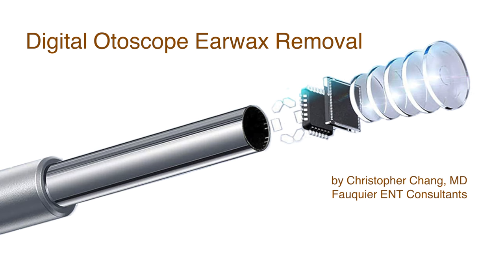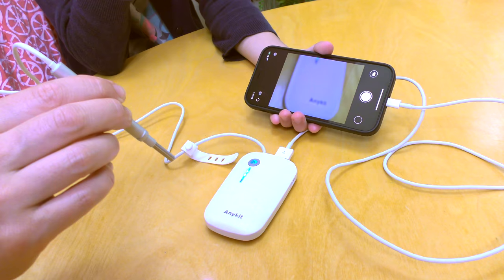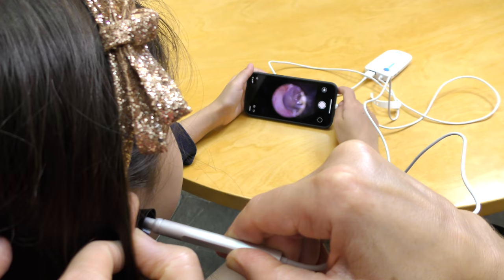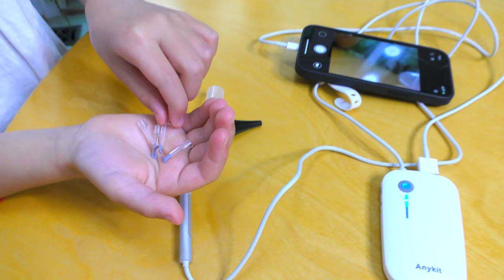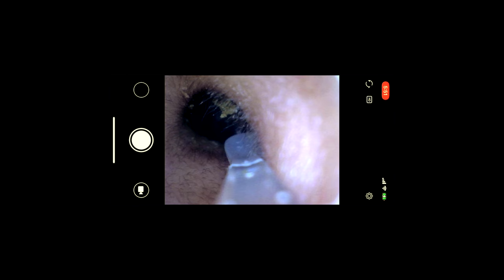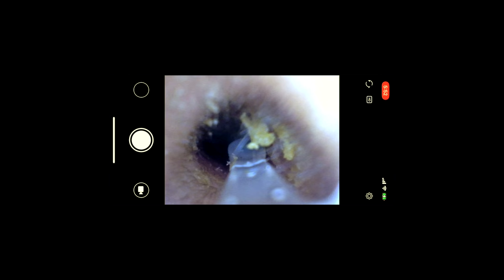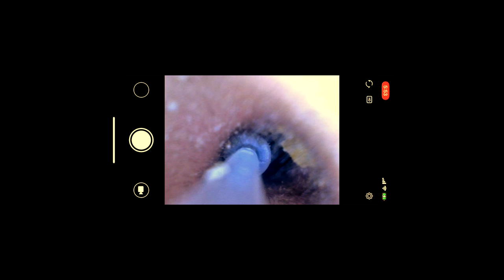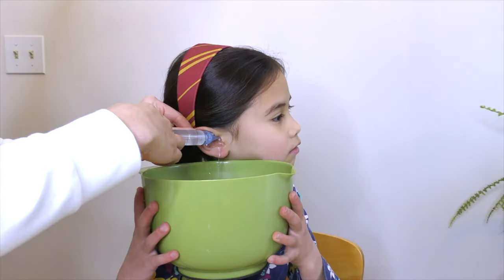Earwax Removal Using a Digital Otoscope at Home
Learn how a digital otoscope can be used to obtain internal images of the ear as well as how earwax can be removed using attached tools. Be aware that hand movements do not correspond to screen movements and as such, earwax removal using a digital endoscope can be difficult and counter-intuitive.